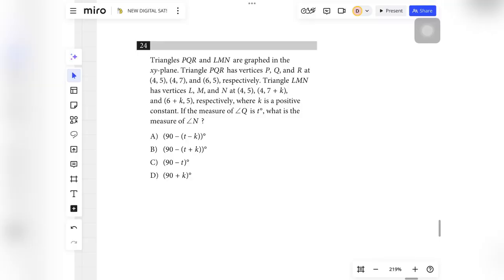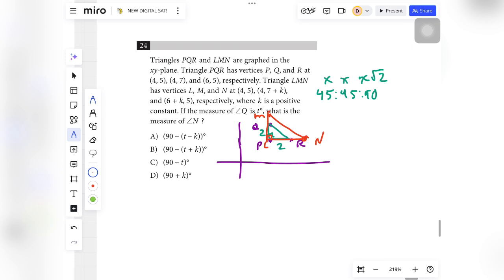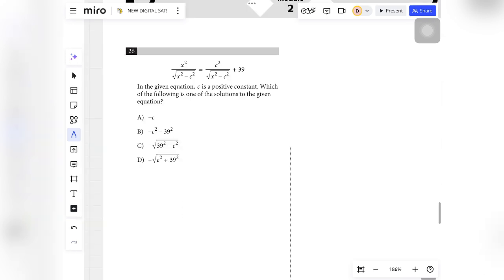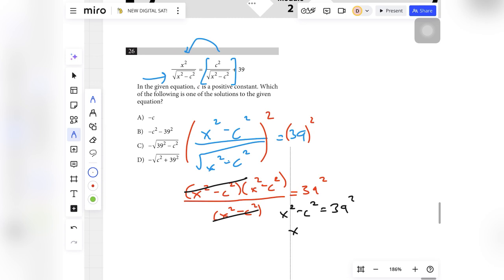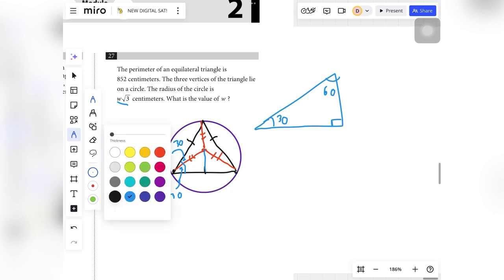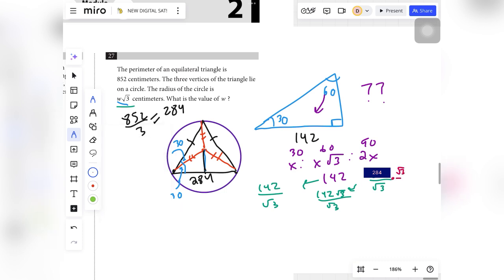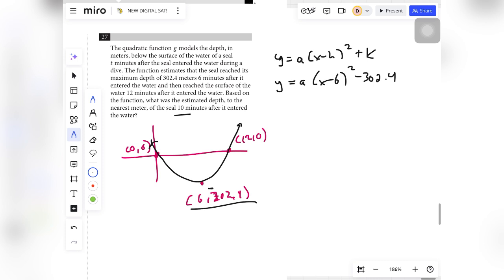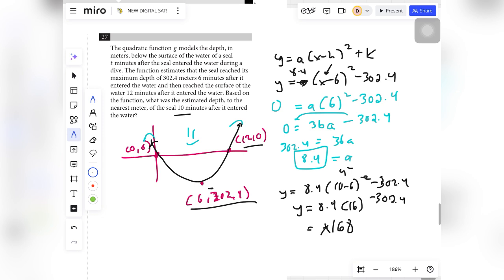SOLVING FOUR OF THE HARDEST NEW SAT MATH QUESTIONS!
Have you been struggling with the new questions from College Board, especially on math? I've got you covered with four of the hardest math questions from linear practice test 8! No shortcuts--I'll show you the mathematical way to get each of these questions right! It's not going to be easy, but I know we can do it together. Great work and happy studying!

You have to check out Crackd! Crackd's intense study materials, genius tutors, and huge question bank resources will propel you to the finish line!